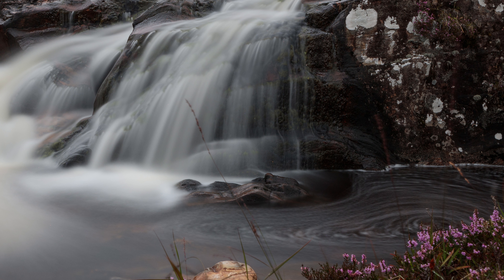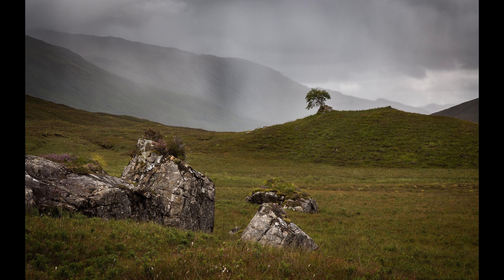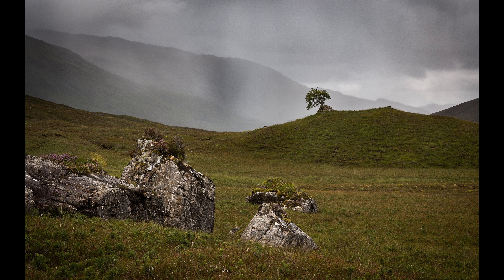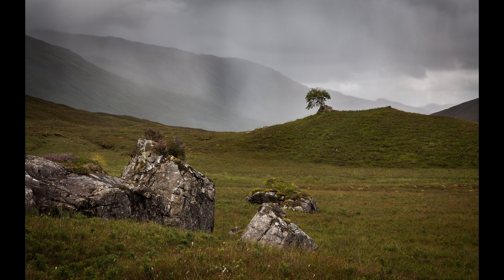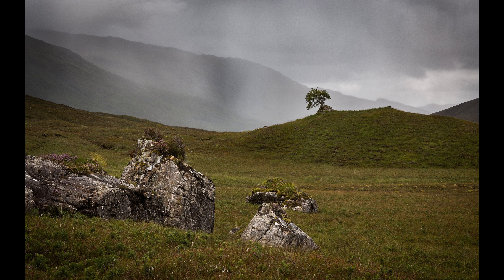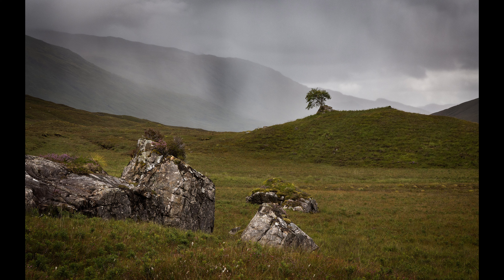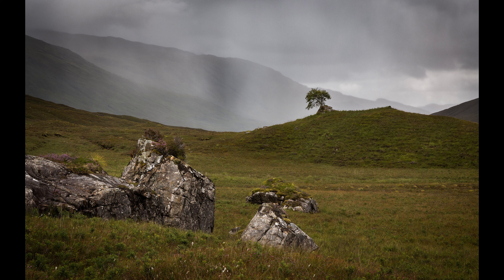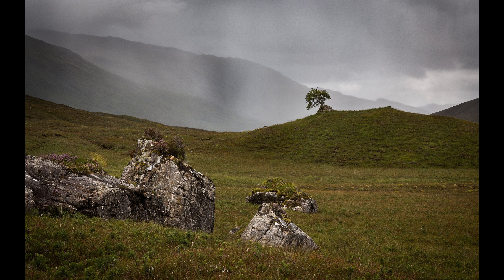Scotland Road Trip - part 3 - Castle, Beach and waterfalls galore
In the third and final video from our 2023 Scotland Road Trip, we leave Skye and head North to Assynt, stopping in Ullapool for coffee and to admire the boats in the harbour, and at Ardvreck Castle on Loch Assynt.  Overnighting in Betty at Achmelvich Beach with dinner in Lochinver, the next morning we begin th elong journey South, stopping a couple of times for photographs on the way, with another overnight, this time in Morvich.

The next morning we are joined by a fellow YouTuber - Sam from Sam & Hannah Bose Photography.  Do head over to Sam's channel for some great vlogs and wonderful images of the Scottish Highlands

We head to Glen Shiel, where Sam and I brave the midges to shoot a glorious waterfall, before the rain storm drives in, although that just might have cleared the midges!